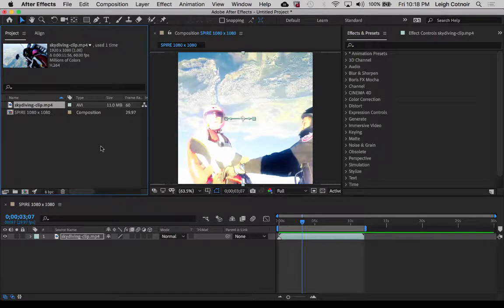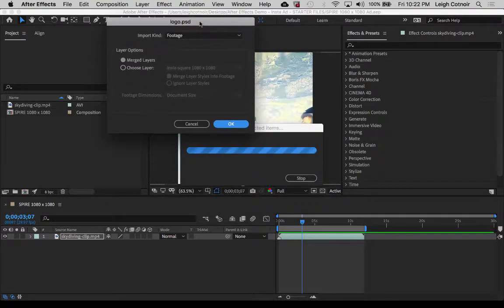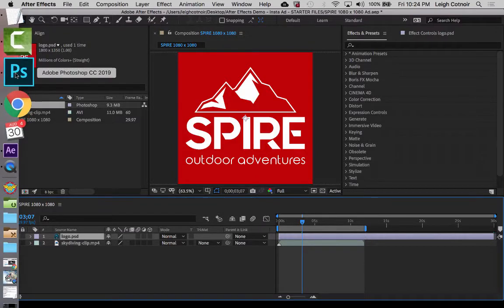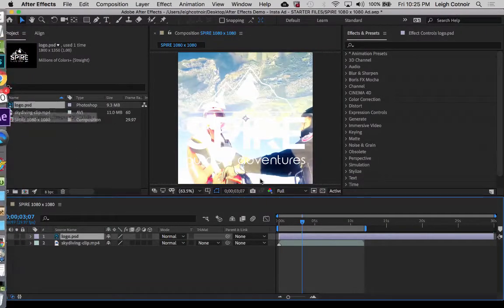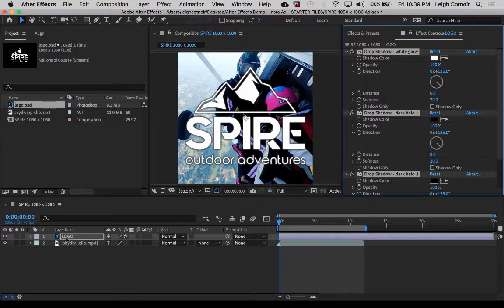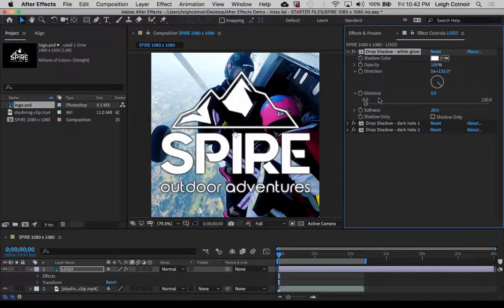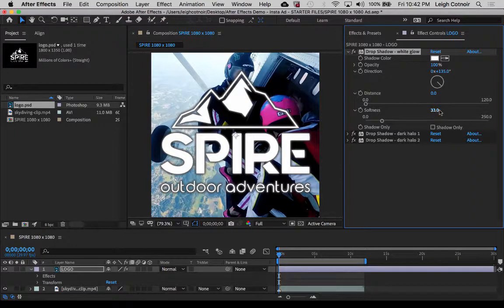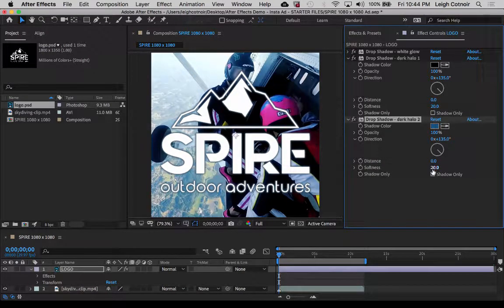05 After Effects - Importing a PSD and Adding Effects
Importing a PSD and Adding Effects